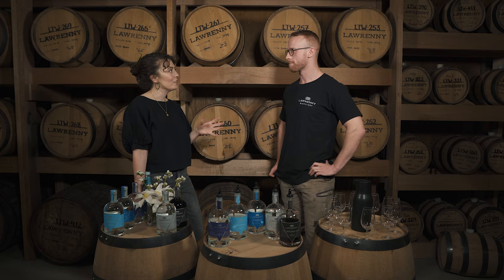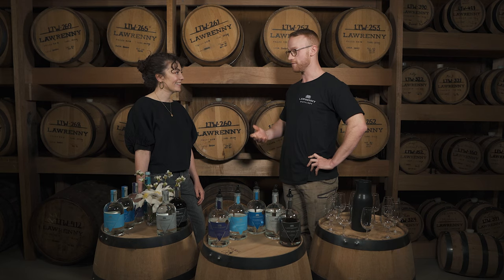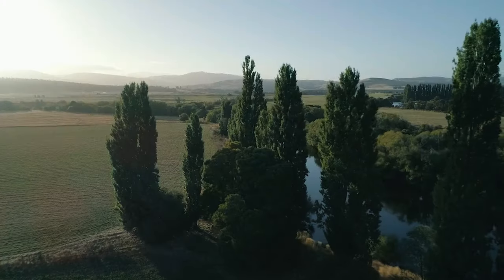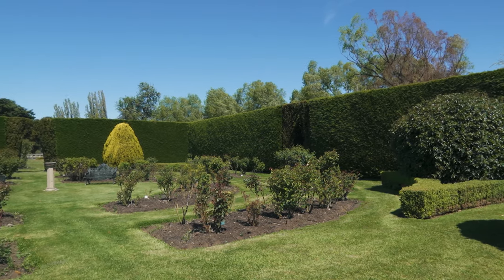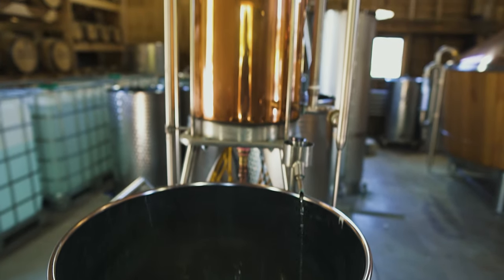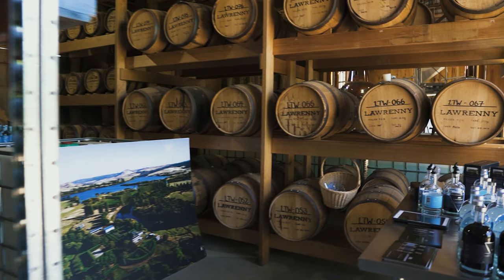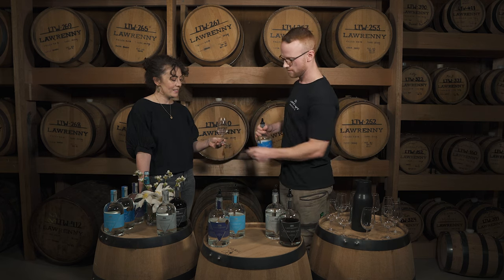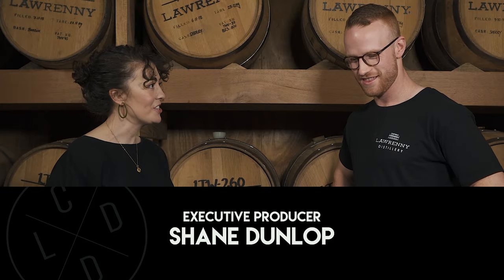The Cellar Door; Last Drinks S01E07 // Lawrenny Estate, Ouse TAS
Join our host George Gayler as she takes a trip down south to the Apple Isle, heading to the Central Highlands town of Ouse for a visit the beautiful Lawrenny Estate Distillery on the banks of the Derwent River where she catches up with Head Distiller Joe Dinsmoor.

Once again, The Cellar Door team hit the road to visit more wineries in more locations than we ever have before. But this season, we're expanding our little show to include way more producers and beverages than ever before. Welcome to The Cellar Door; Last Drinks.

The Cellar Door; Last Drinks spends time with some of the amazing people and places that produce some of the finest whisky, gin, beer and just about anything else that can be distilled, brewed and produced.